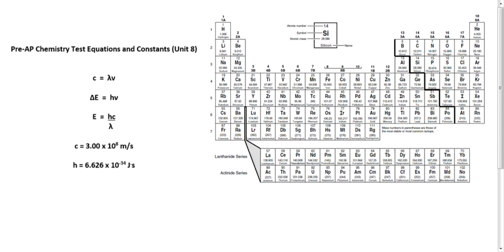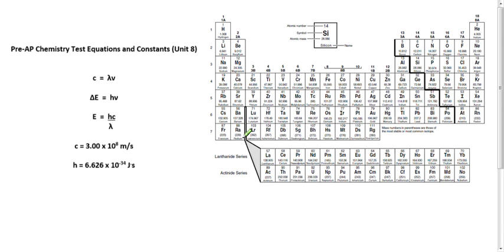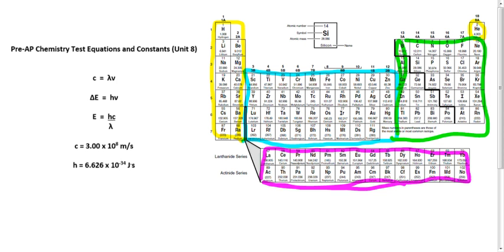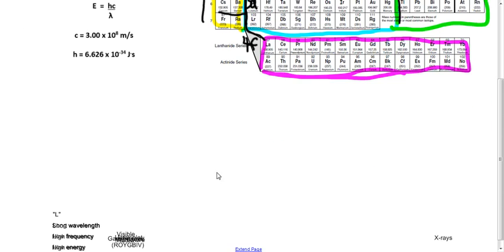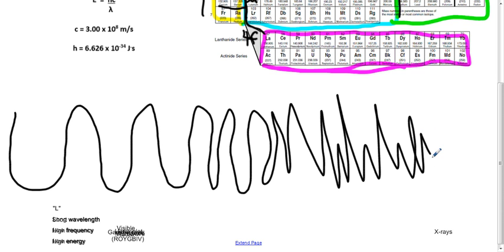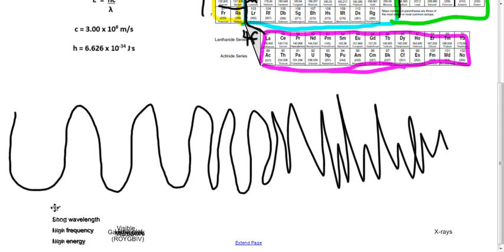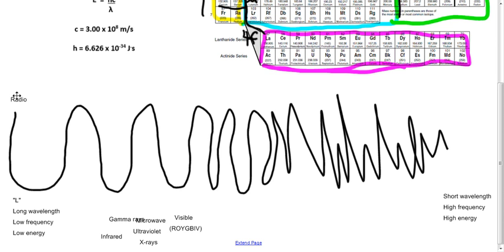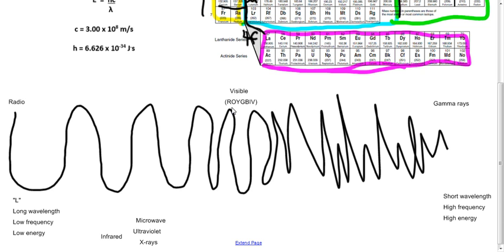Unit 8 Test Reminders